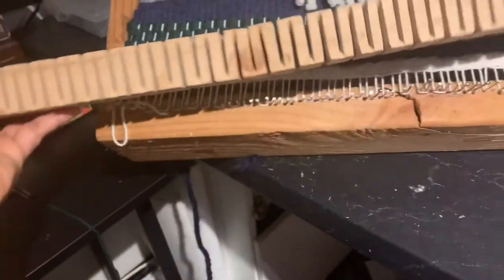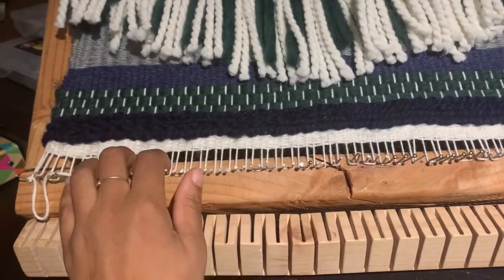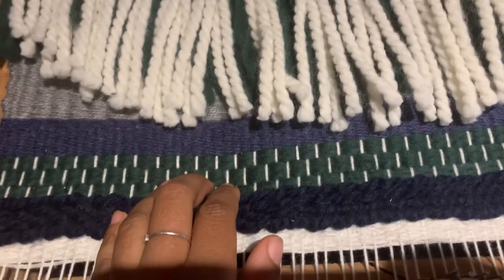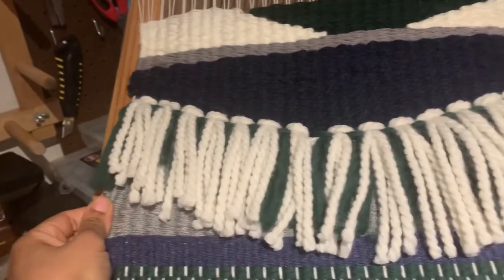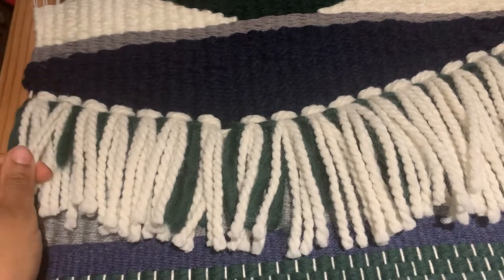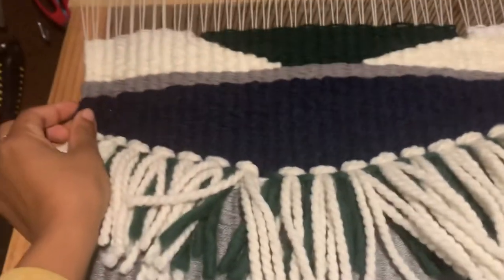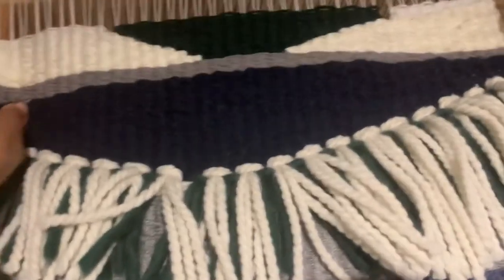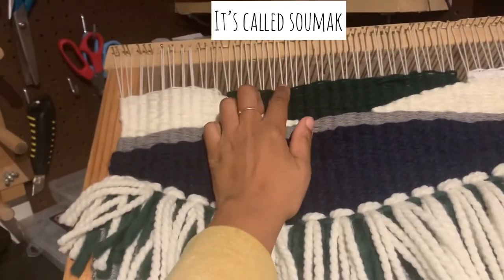DIY Loom and Weaving a Throw Pillow Cover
Yes, I am exploring another crafting skill 🤷🏽‍♀️ I just can’t help myself! Though I’ve made small weaving projects in the past I wanted to try my hand at making a loom from scrapwood and a pillow cover using skein remnants. I hate seeing good yarn go to waste! Have you tried weaving? Tell me your experience down in the comments!

Follow me @thegray_haven

Wooden Needles

Heddle Bar